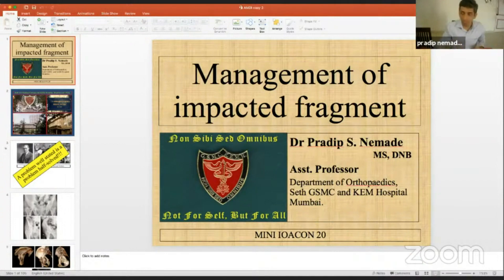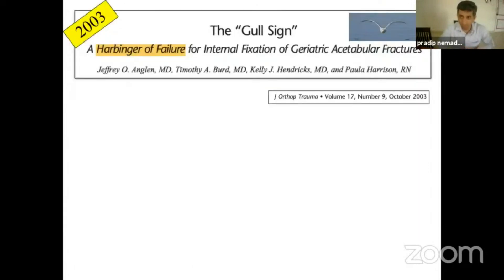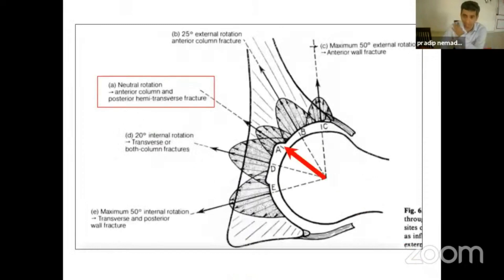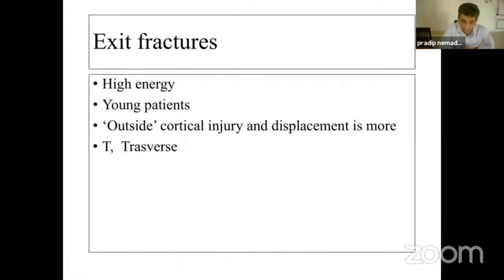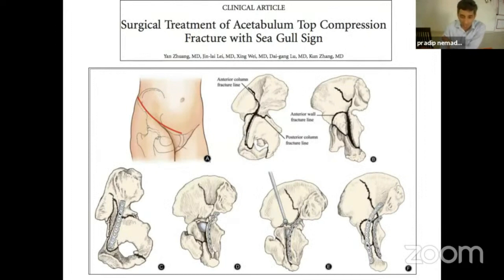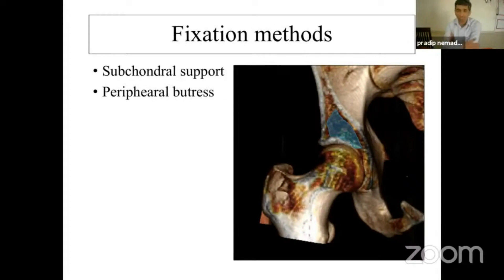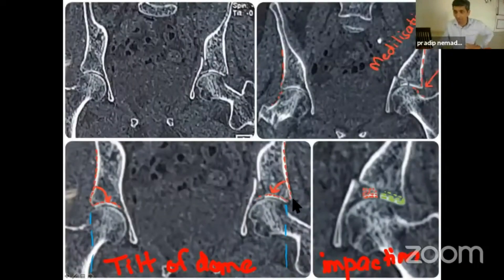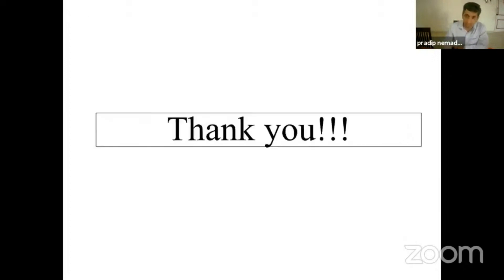Management of Impacted Ragment - Dr Pradip S. Nimade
Management of Impacted Ragment

Dr Pradip S. Nimade
Asst. Professor
Department of Orthopaedics,
Seth GSMC and KEM Hospital
Mumbai.